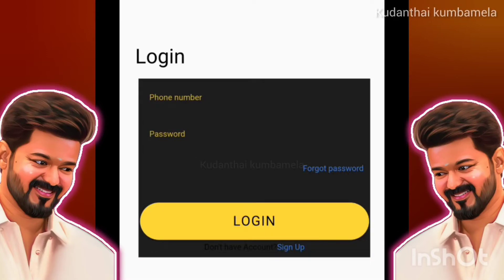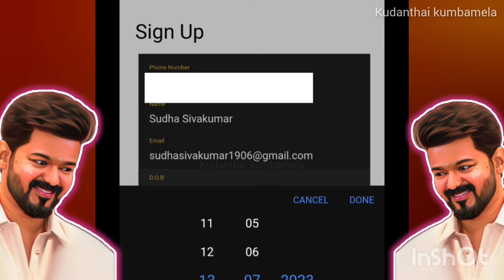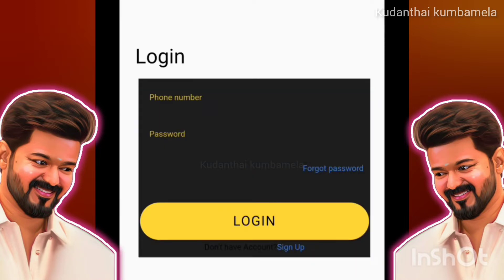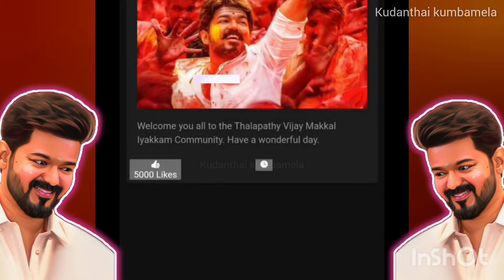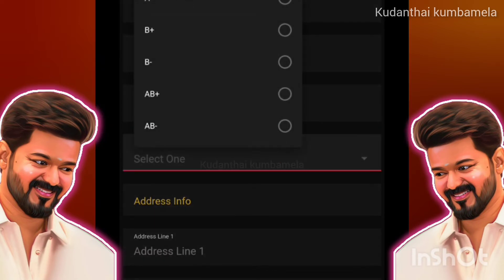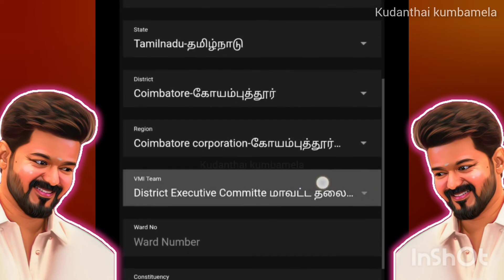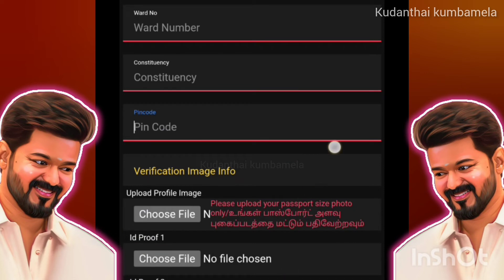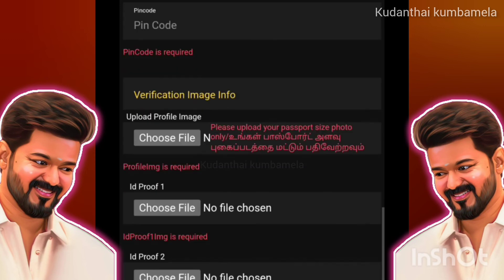Vijay Makkal Iyakkam membership card Online apply in tamil